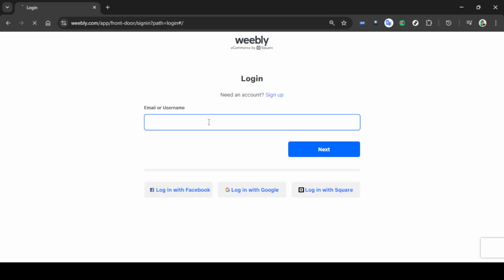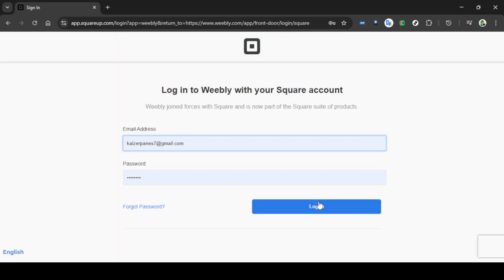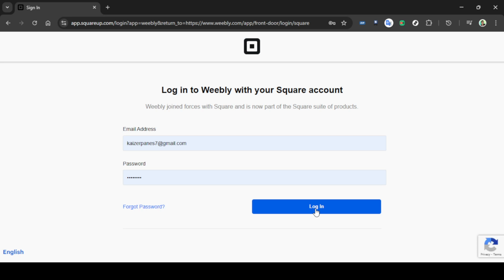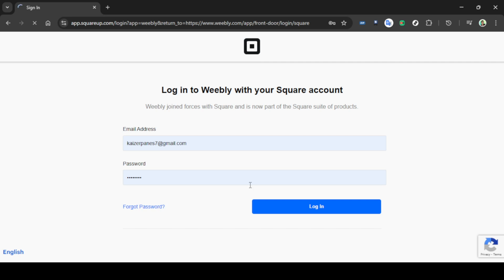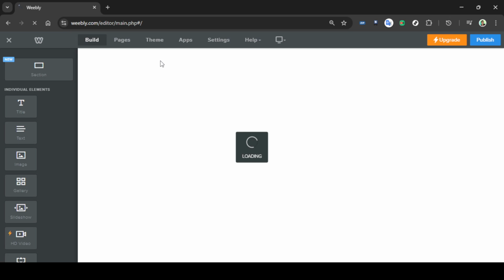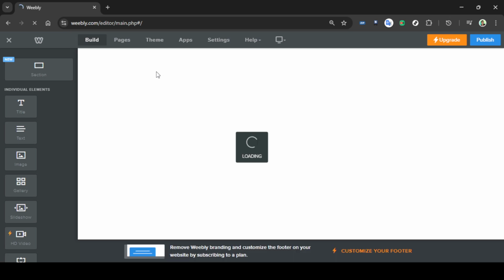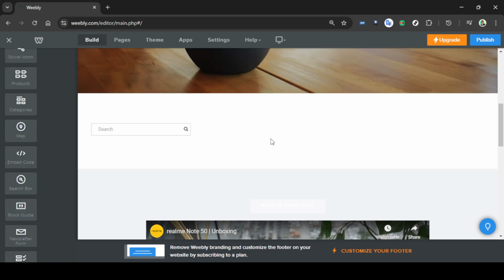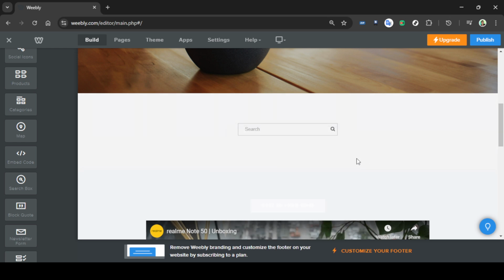How to Add Search App to Weebly [2025 Full Guide]